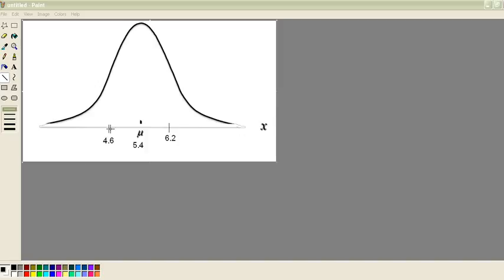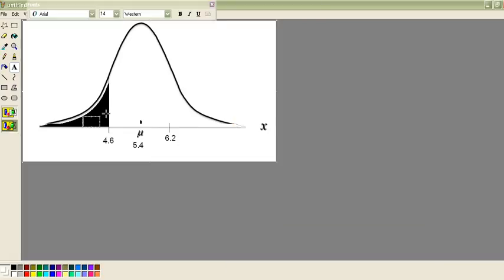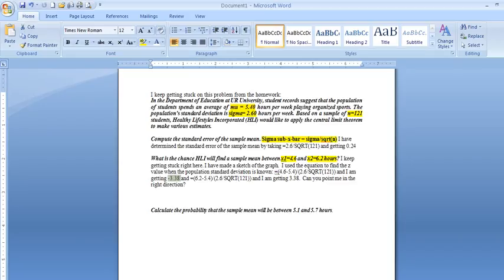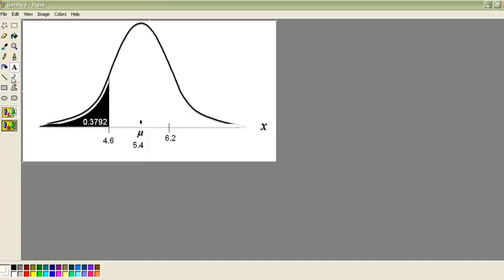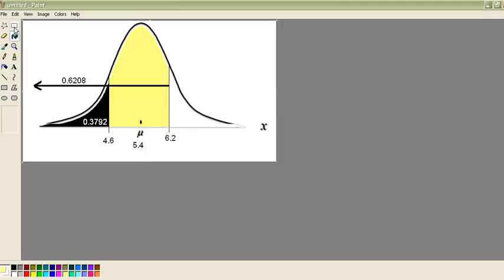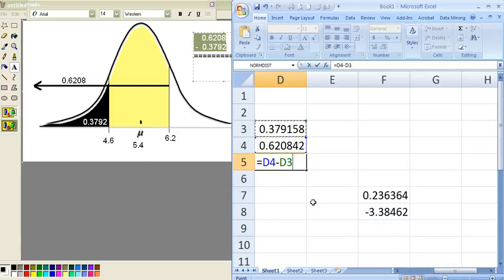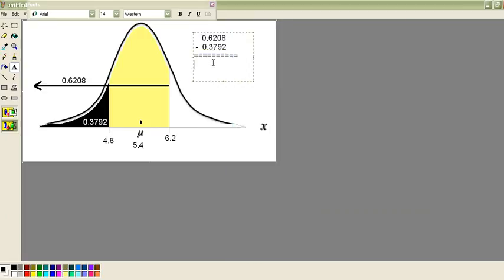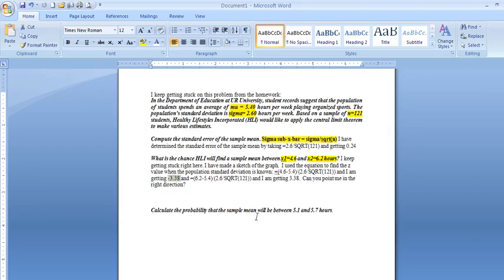Exercise_8-22_Part2a